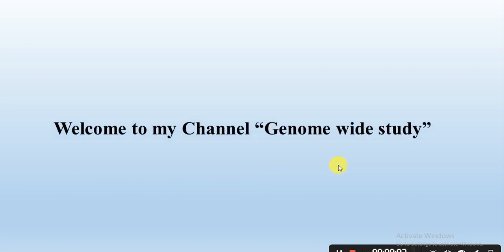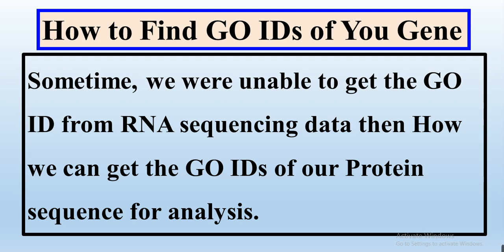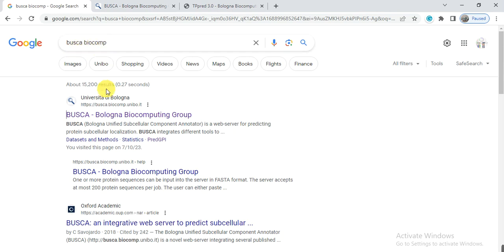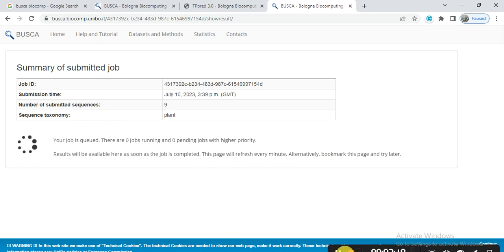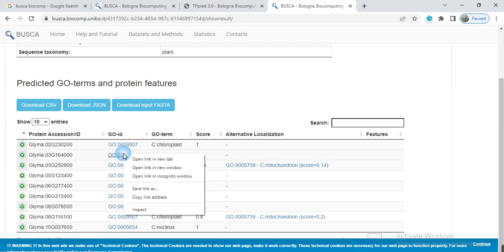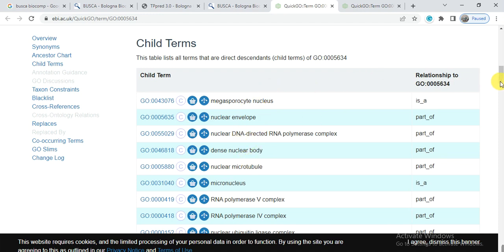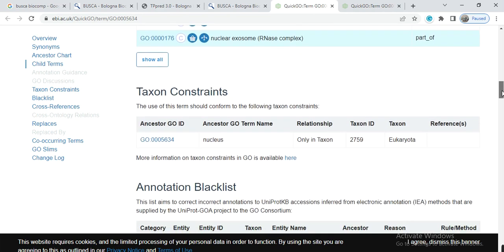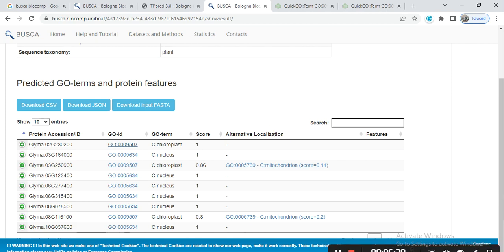How to find GO IDS of your gene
In this video, we will try to know that how can we find the go ids of our protein family.
how to do go enrichment analysis
How to find GO IDs?
How to find go ids of gene
Protein sequence go id
go enrichment,
go enrichment analysis tutorial,
gene ontology enrichment analysis,
gene ontology tutorial,
How to use BUSCA for gene localization?
How to use deeploc tool for localization prediction?
how to predict protein location?
how to predict protein function?
how to use subcellular localization tool?
subcellular localization
subcellular localization of proteins
subcellular localization assay
gene ontology (go) enrichment analysis
how to do web tools for gene ontology
kegg pathway analysis
kegg pathway
kegg pathway tutorial
pathway enrichment analysis
pathway enrichment analysis cytoscape